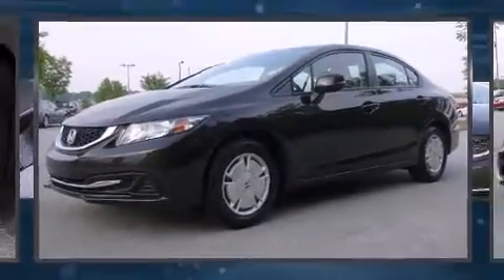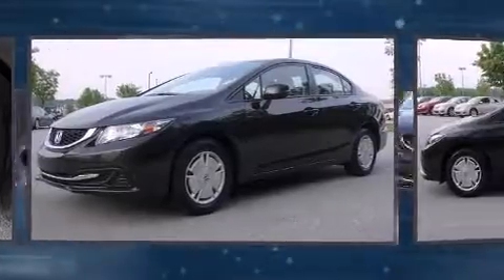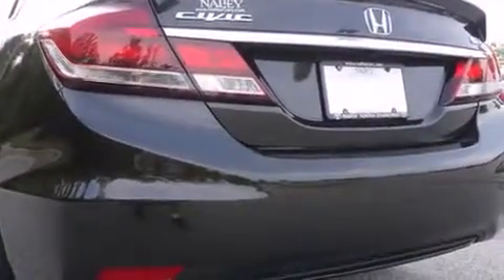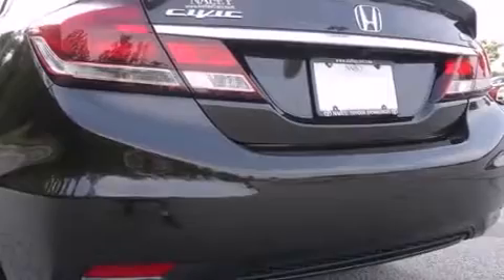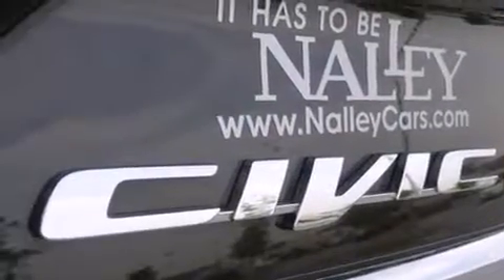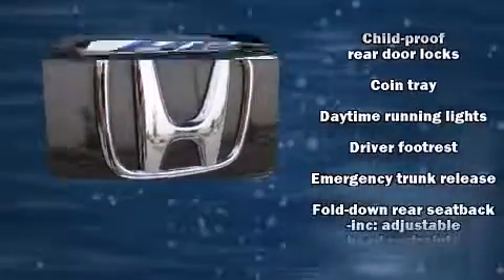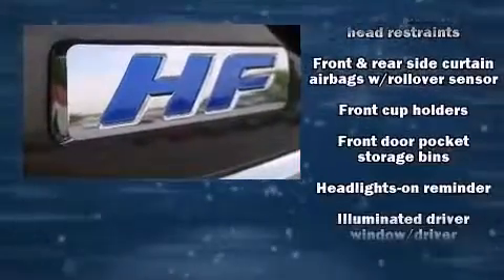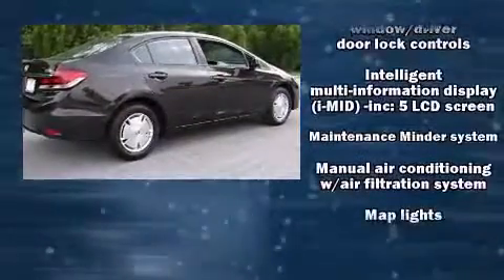2013 Honda Civic HF in Lithonia, GA 30038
Come test drive this 2013 Honda Civic This 4 door, 5 passenger sedan still has less than 10,000 miles! Smooth gearshifts are achieved thanks to the efficient 4 cylinder engine, and for added security, dynamic Stability Control supplements the drivetrain. Both high fuel economy and flexible performance are assured by the 5 speed automatic transmission. Top features include power windows, delay-off headlights, 1-touch window functionality, front bucket seats, air conditioning, power door mirrors, cruise control, and remote keyless entry. Audio features include a CD player with MP3 capability, steering wheel mounted audio controls, and 4 speakers, providing excellent sound throughout the cabin. Honda also prioritized safety and security with features such as: head curtain airbags, front SIDE impact airbags, traction control, brake assist, a security system, and ABS brakes. This car was designed with safety in mind, allowing you to drive with even greater assurance. A Carfax history report provides you peace of mind by detailing information related to past owners and service records. We have a skilled and knowledgeable sales staff with many years of experience satisfying our customers needs. They'll work with you to find the right vehicle at a price you can afford. We are here to help you.